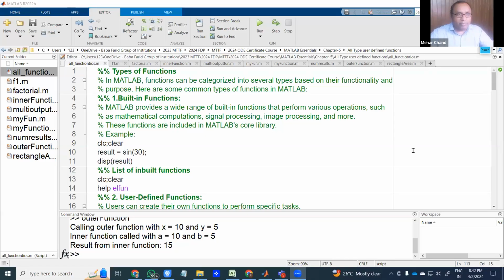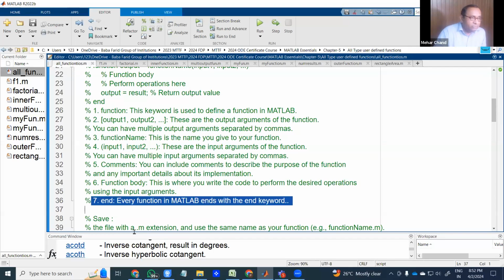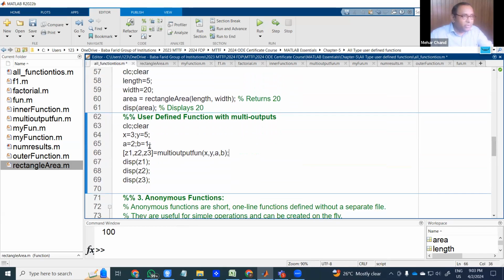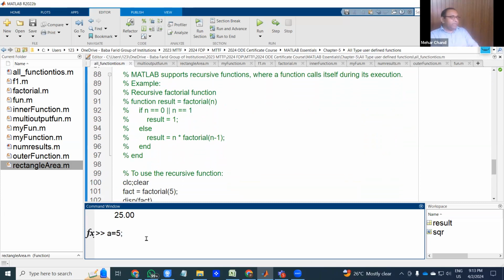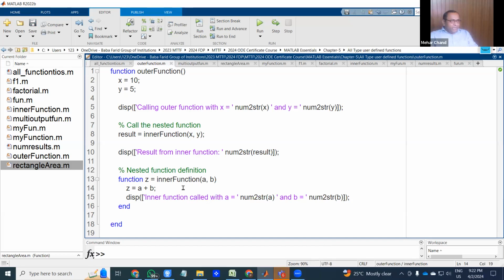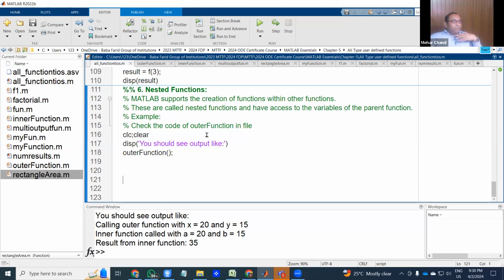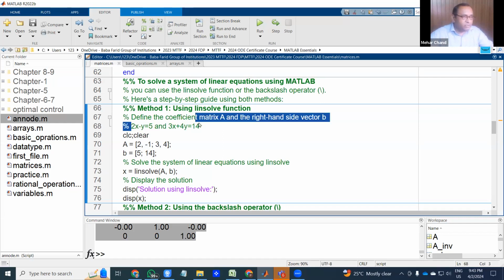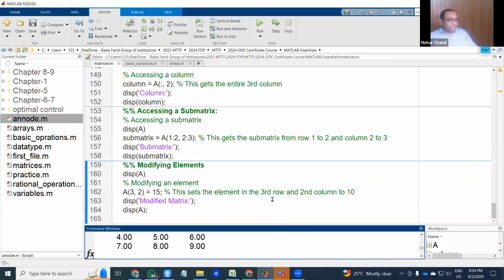MATLAB Essentials For Partial Differential Equations Functions And Plotting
Title: MATLAB Essentials For Partial Differential Equations Functions And Plotting